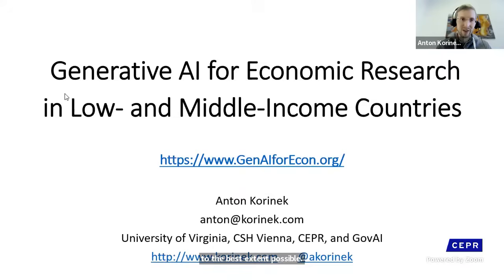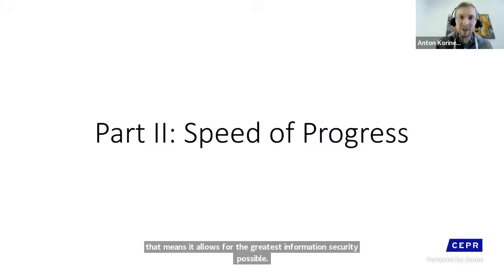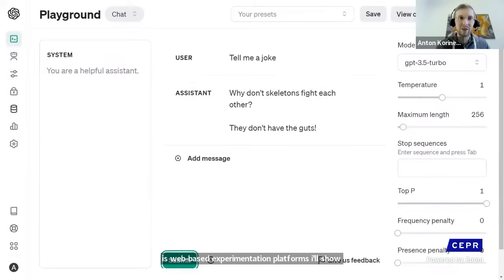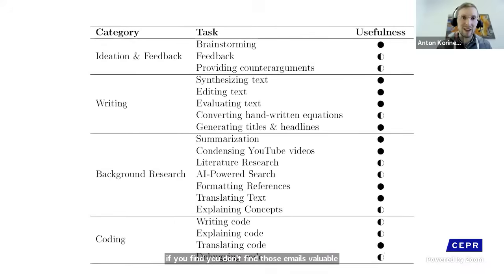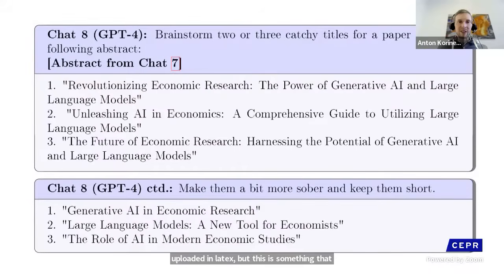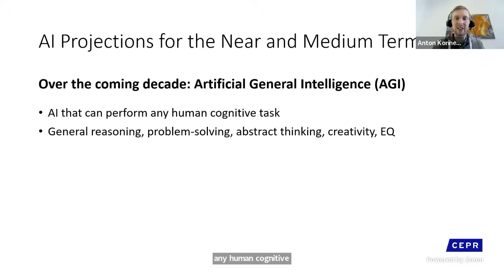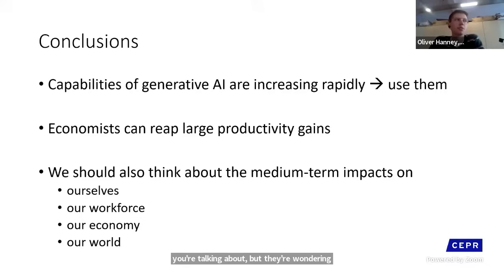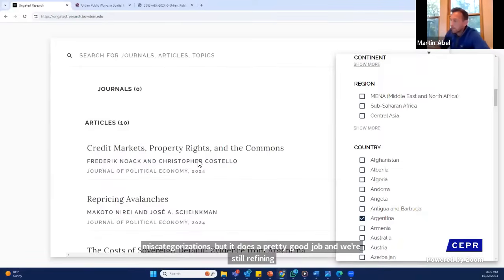Generative AI for Economic Research in Low- and Middle-Income Countries | VoxDev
How can researchers and students in low- and middle-income countries use generative AI for economic research?

Anton Korinek provides an overview of how economic students and researchers can begin to use generative AI in their research. Anton focuses on the different applications of free generative AI products, also accounting for which models work better on lower bandwidths and in different languages, before opening for questions.

At the end of this session, Martin Abel previews Ungated Research, a new website that assembles and provides access to all publicly available working papers for research in leading economics journals alongside AI-generated non-technical summaries.

Find links to further resources on using generative AI for research on our